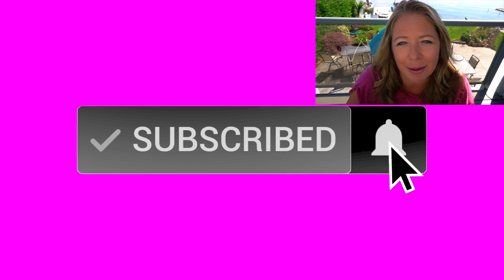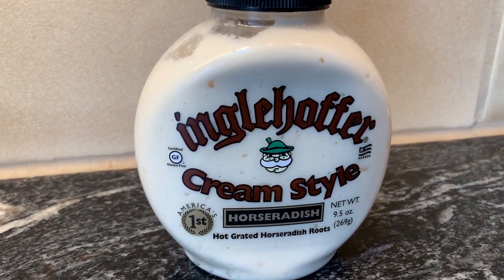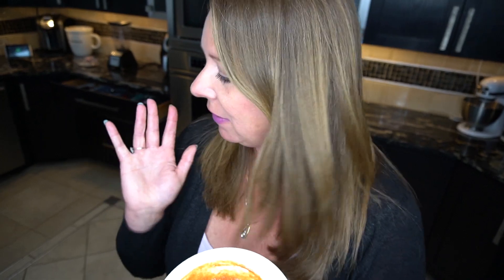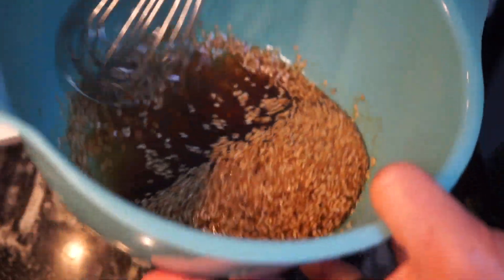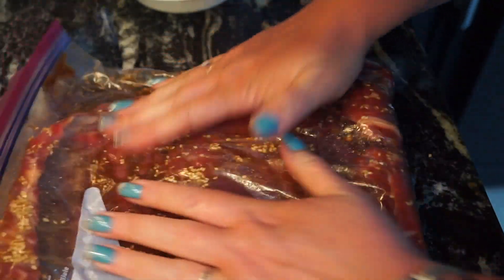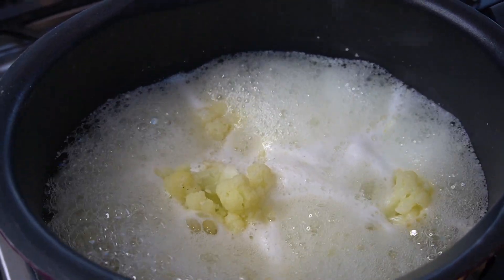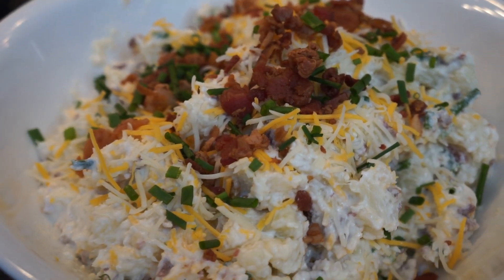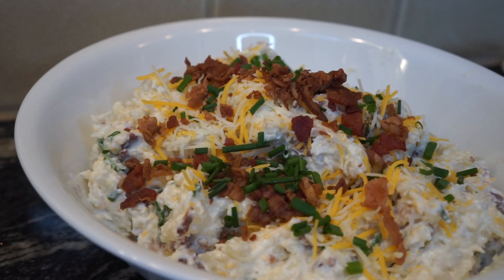Summer Cookout | Collab | Keto Recipes that are FABULOUS!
Welcome to the Summer Cookout!  This video I will show you how I prepare Keto recipes for Memorial Day.  I will show you how to make shrimp cocktail, loaded cauliflower salad and keto teriyaki flank steak.  This video is a huge collab among 17 other Youtubers.  6 channels decided not to upload a video for this collab, so the correct list of those that participated are below.

Welcome Krazy friends!  I'm so glad that you are here and we have a great community that is supportive of keto, diet, lifestyle and mom stuff.

I post recipes on this website in order for them to be all in one place for you.

This is a wonderful group of people, that help support each other on keto and mom life. We have tracker challenges and share what we are eating! Come over and join us!

The links below make it easy for you to find the items I use. Please know that I would never promote a product that I didn’t love and use. Thanks for supporting me.:)

Cooking Appliances In My Kitchen Used On A Regular Basis:
KitchenAid Mixer
Power XL Air Fryer
Keurig k575 Coffee Maker

Youtube set up:
Sony a6400 Mirrorless Camera
Rode VideoMicro Compact on-Camera
Sony a6000
Neewer Ring Light Kit
AmazonBasics 60-inch Tripod
Joby GorillaPod Tripod

Save money by using the fetch app: Turn your grocery receipts into gift cards with Fetch Rewards. It’s super easy. Just click the link below and you’ll get $2 in points when you snap your first receipt.

RECIPES--
Cocktail sauce

4 T. Primal kitchen unsweetened ketchup
1 T. Horseradish (creamy)
Mix together
If you want it to be less spicy or hot add an extra T of ketchup. Recipe By: Traci LaRoche

Loaded Cauliflower Salad

1-32oz bag cauliflower florets
1/2 C. Sour cream
1/2 C. Mayonaise
1/2 C. Bacon
1/3 C. Chives
3/4 C. Shredded Mexican cheese

Steam Cauliflower until fork tender. Make sure it is a little firmer than usual.  Fold ingredients together.  Salt and Pepper to taste.  Garnish with chives, bacon and shredded cheese.

Recipe by: Traci LaRoche

Teriyaki Marinade (Keto)

2 T. Sesame oil
1/4 C. Liquid aminos/soy sauce
2 T. Rice vinegar
1 tsp. Granulated garlic
2 T Sesame seeds
1/4 C. Monkfruit brown “Sugar”

Dump everything in a bowl and whisk together.  Put in a large ziplock bag and add your choice of meat, usually 1 or 2 pounds.